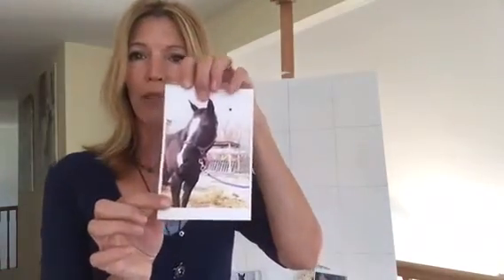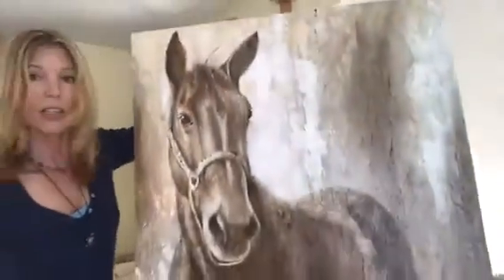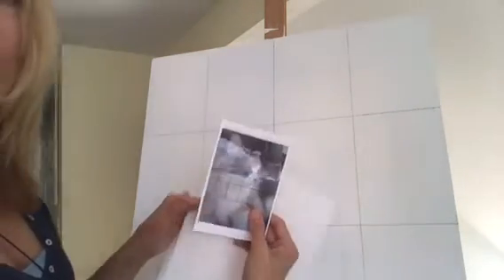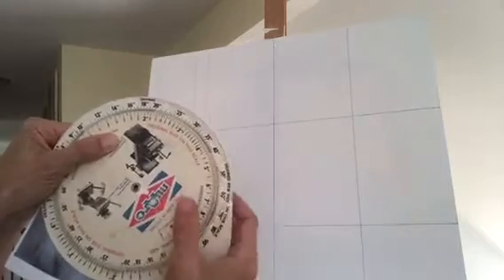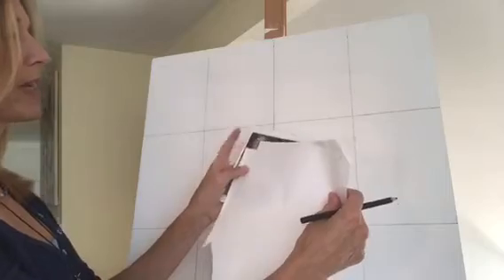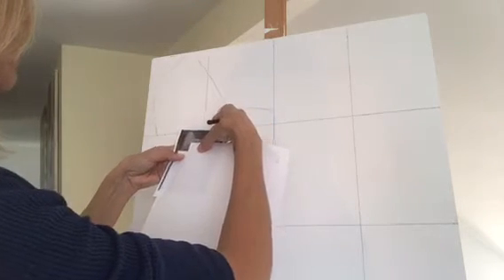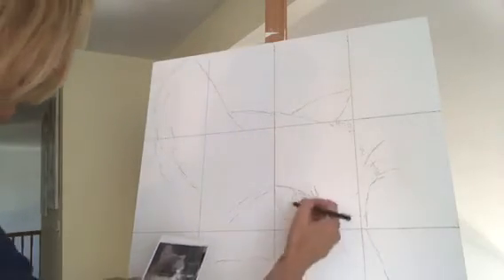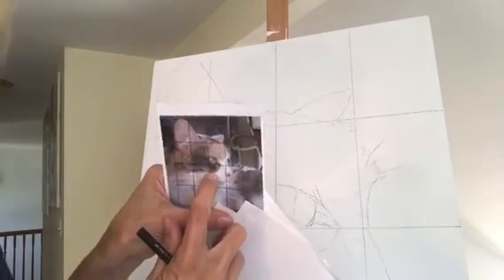Enlarging a photo and drawing on canvas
Mindy demonstrates how she draws out her images onto a canvas.